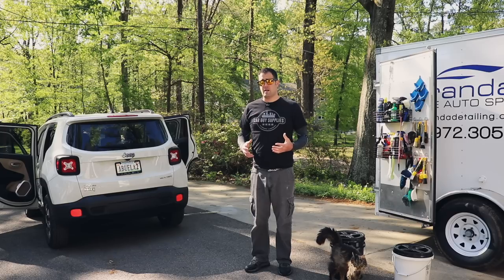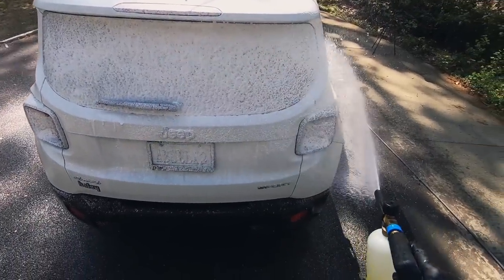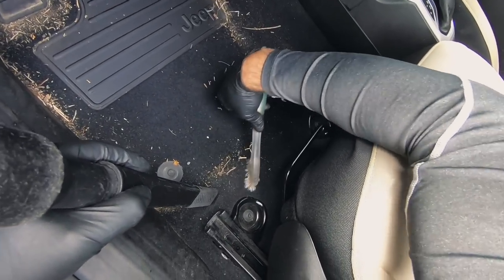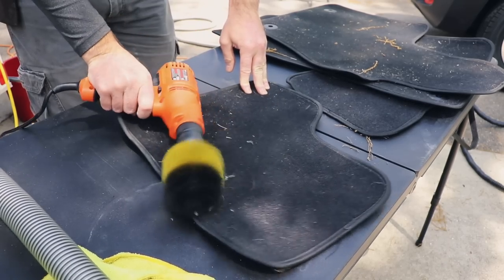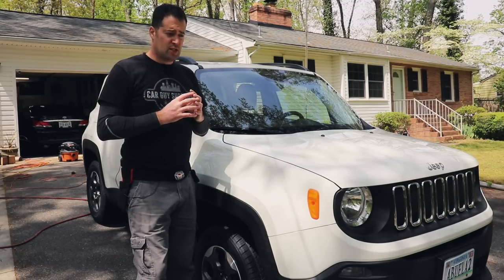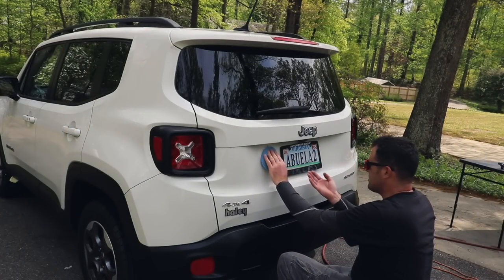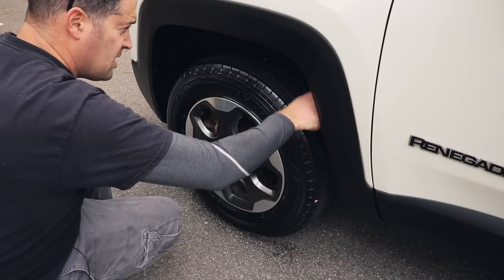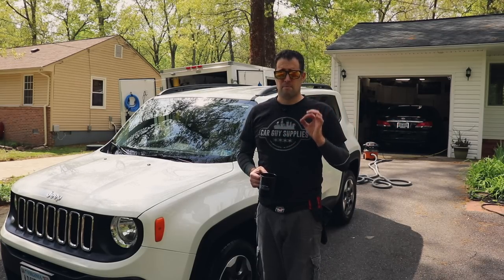Complete Interior & Exterior Detailing Tips & Tricks!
Complete Interior & Exterior Detail!

0:00 Intro
4:48 Exterior Prewash Phase
6:40 Contact Wash
9:00 Interior Cleaning
16:49 Cleaning Difficult Cloth Seats
19:59 Mat Steaming
23:13 Exterior Trim
27:00 Machine Vs Hand Applied Sealant
33:15 Tire Dressing
35:13 After shots and Conclusion

303 Aerospace Protectant
Corrosion Technologies RejeX (Sealant)

SPTA Polishers
Cordless 15mm DA Polisher.
5'' 500W 15MM Variable Speed Orbital Polisher.
3 Inch 10mm/700W 6 Variable Speed Orbital Polisher.

🔦Lights
4 Pack LED Shop Lights 3600 Lumens 5000k
5500K Photo Studio Light